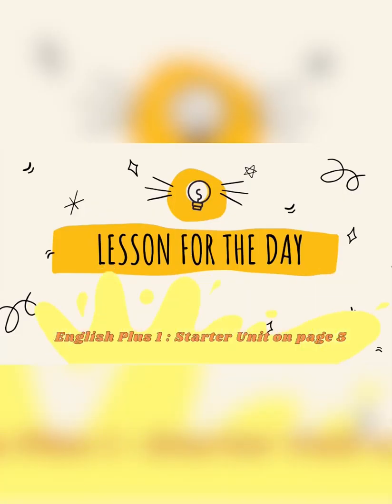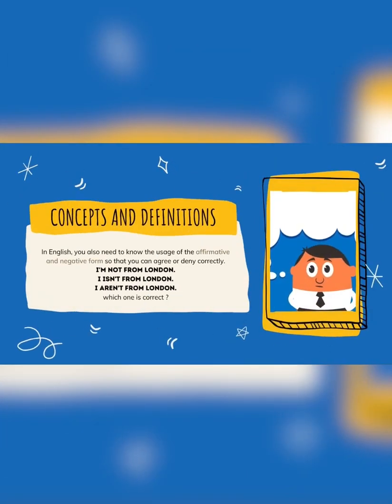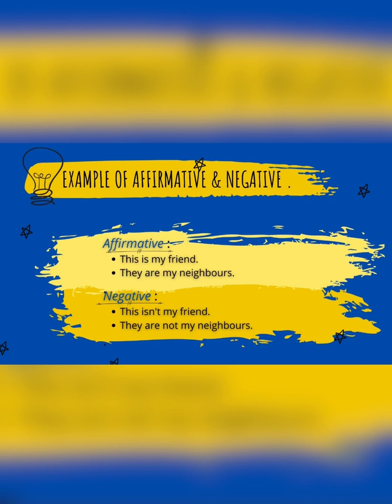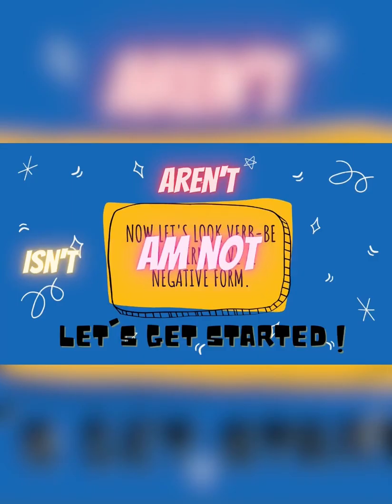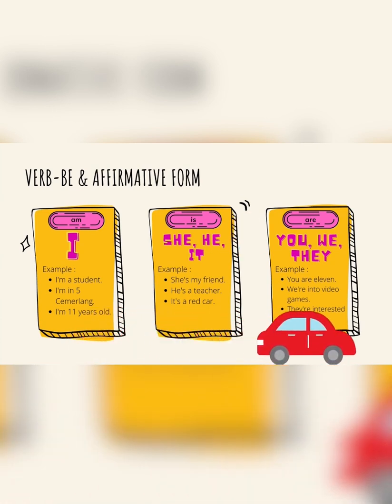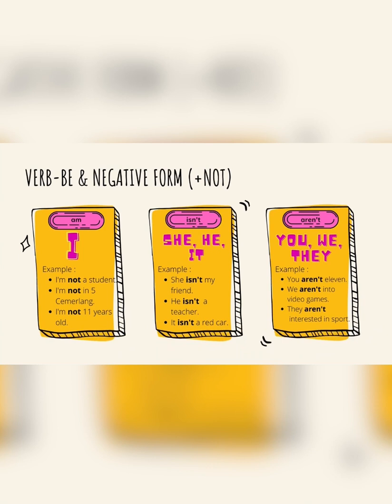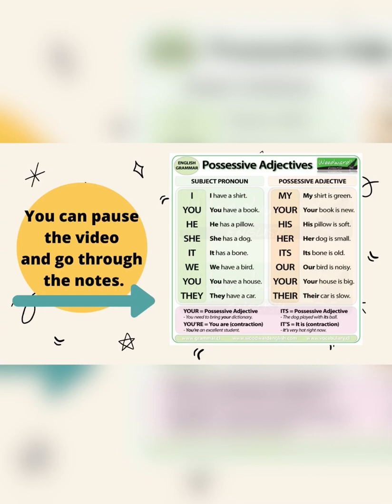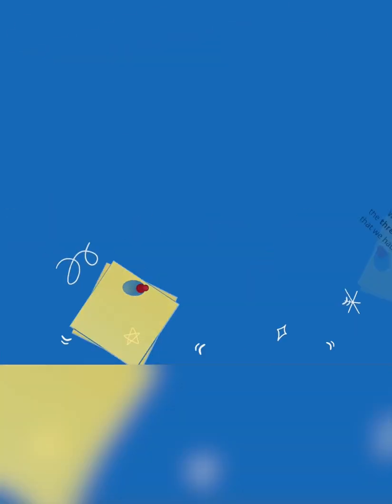Year 5 Starter Unit Personal Pronouns and Possesive Adjective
Year 5 Starter Unit  Personal Pronouns and Possesive Adjective page 5
SK Felcra Nasaruddin, Bota

Editor: Teacher Nabila